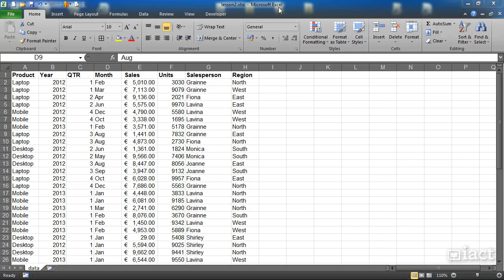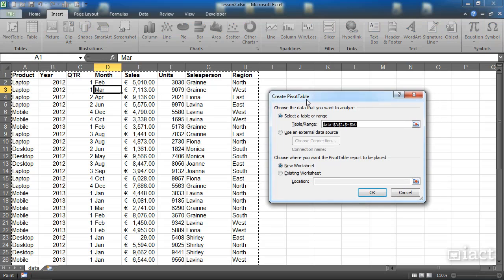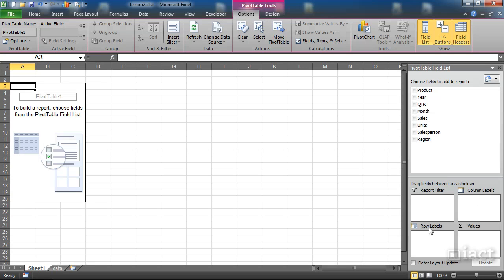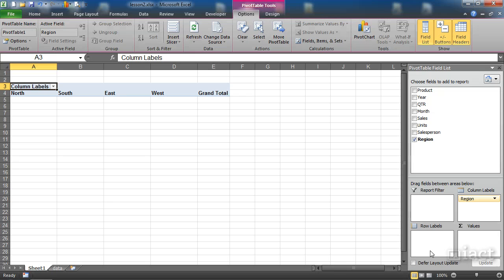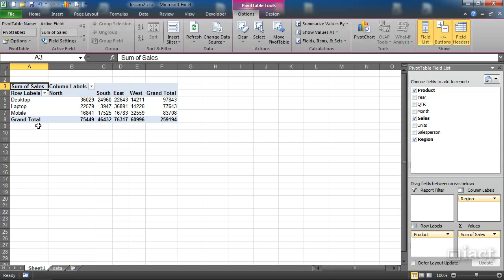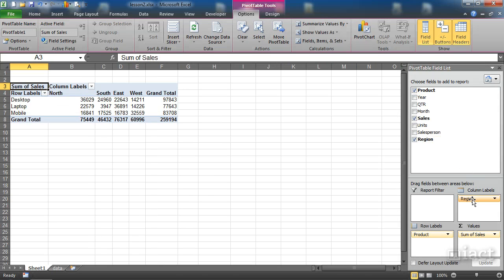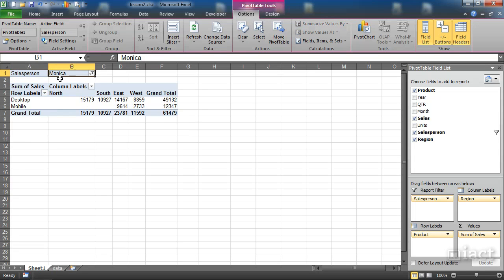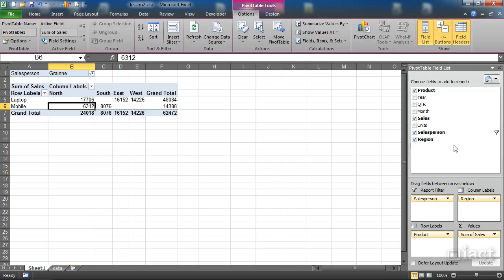Creating a Pivot Table - 2010 Excel Pivot Tables